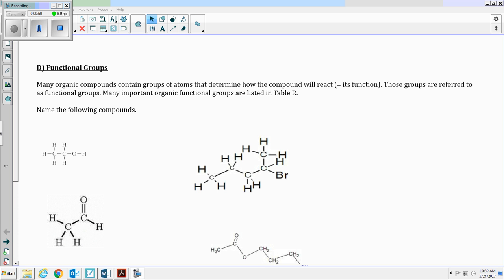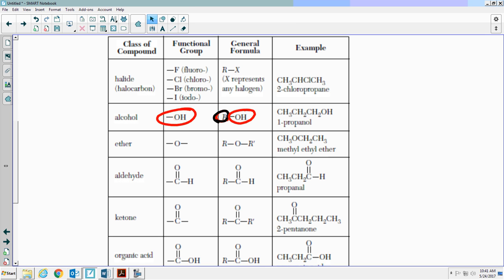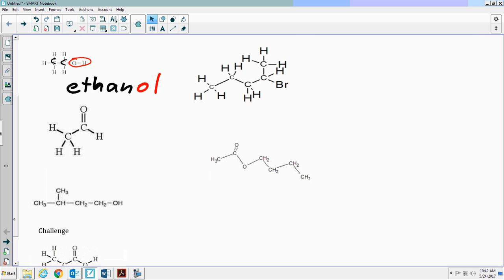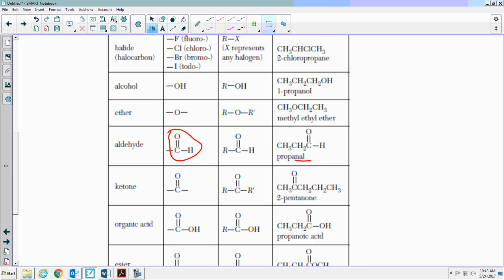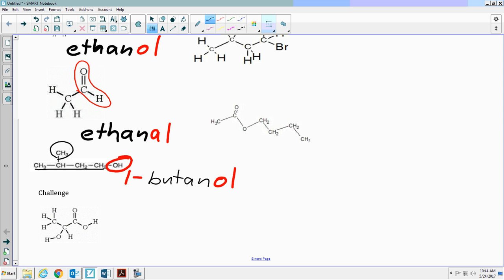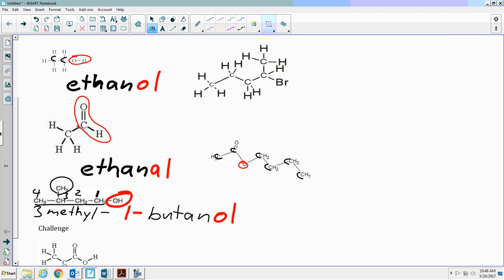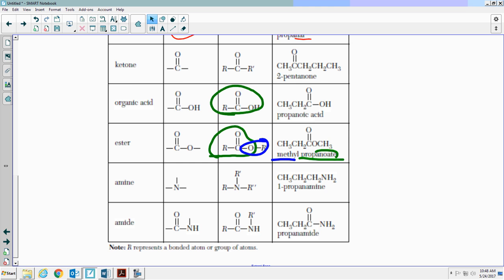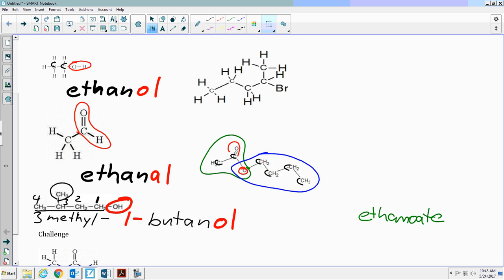Unit 11 page 7